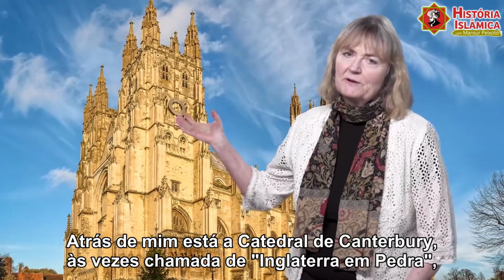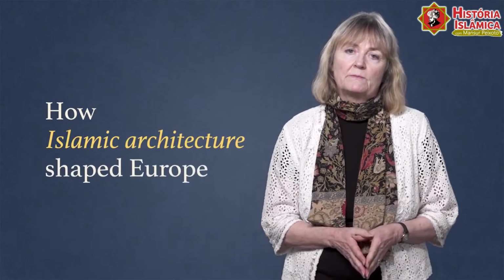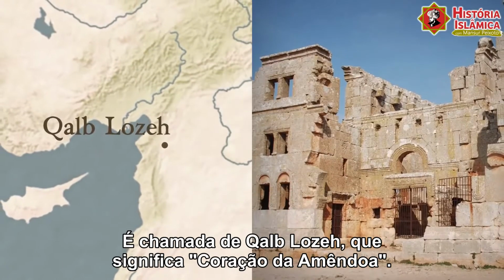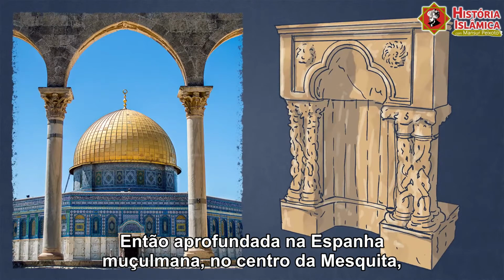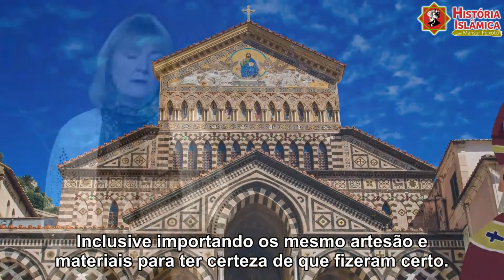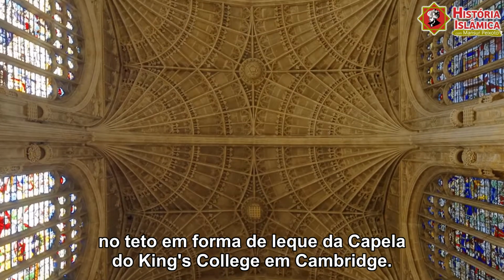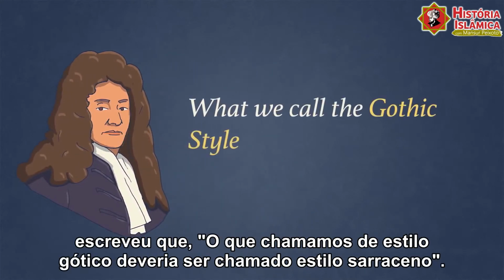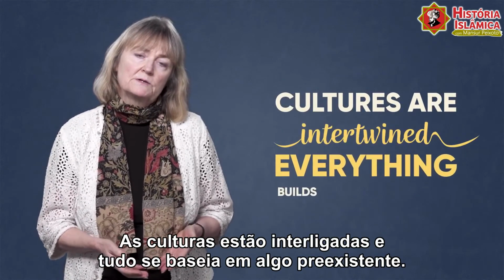Influências islâmicas da arquitetura Europeia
"Como a arquitetura islâmica moldou a Europa", com Diana Darke.

Vídeo original por Emir-Stein Center.